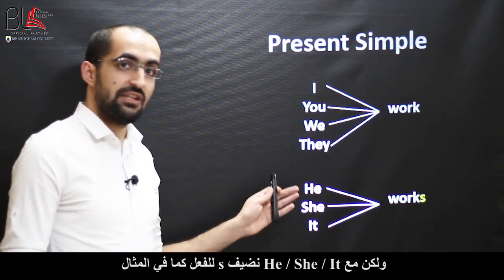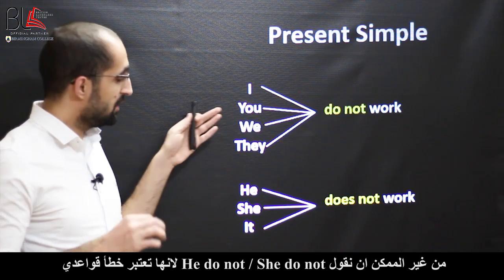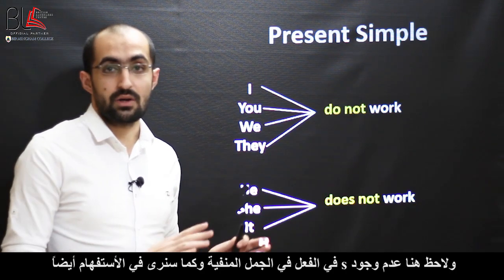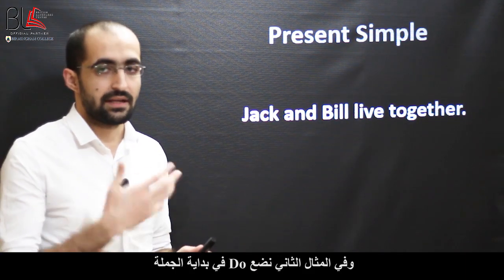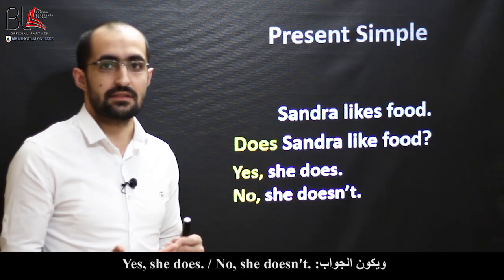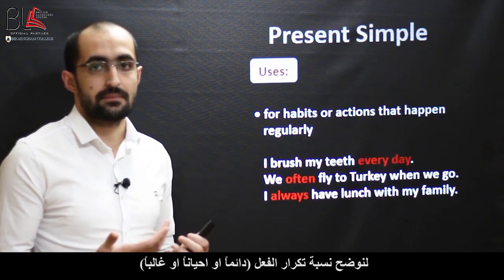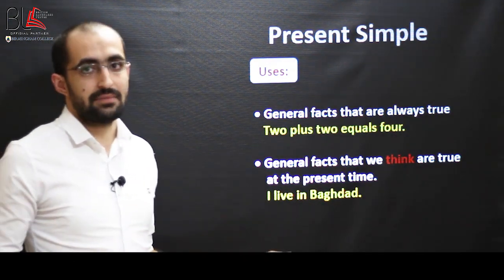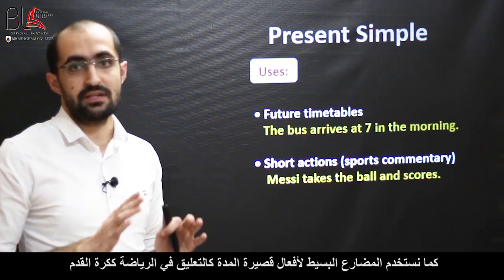Present Simple المضارع البسيط - استاذ عمار